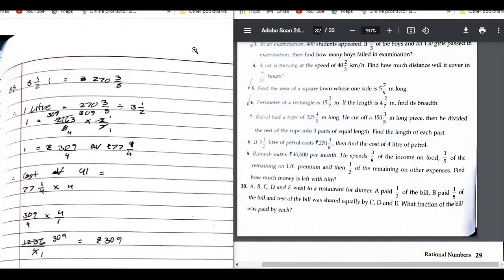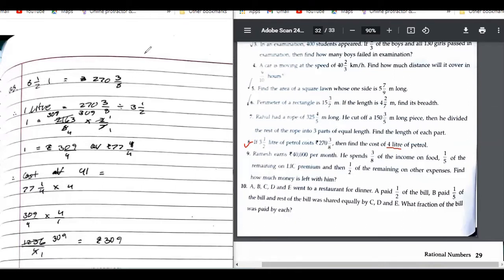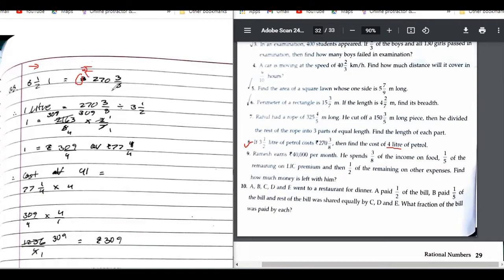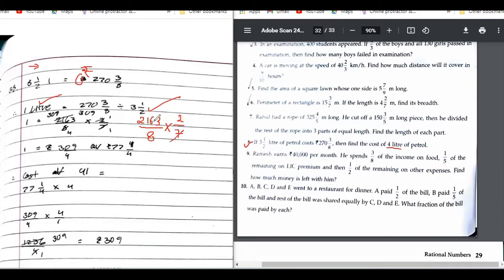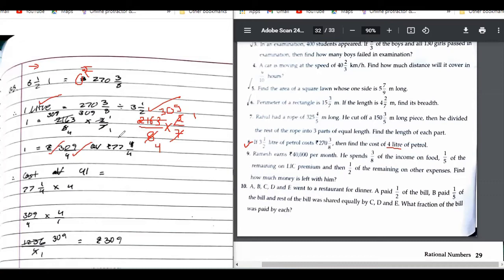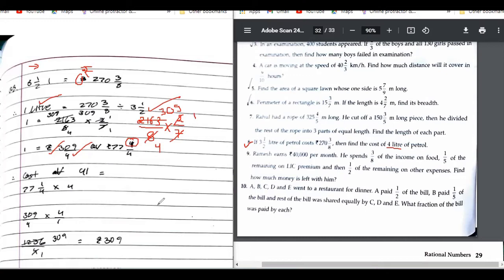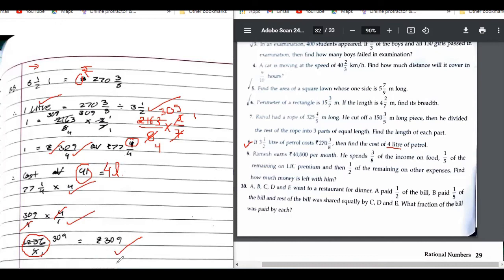Q8 Ex 1.6 Class 8 ICSE ML Aggarwal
Q8. If 3 ½ litre of petrol costs Rs 270 ⅜ , then find the cost of 4 litre of petrol.

In this particular video we are covering:

Class: 8th

Chapter 1,
Rational number,
Icse,
ML Aggarwal,
Question,
Solution,
Ex1.6,

Q13:
Q14:
Q15:
Q16:
Q17